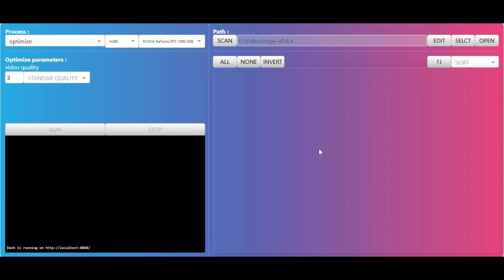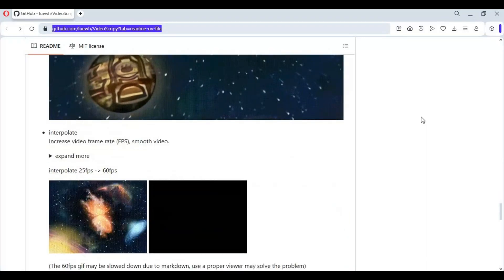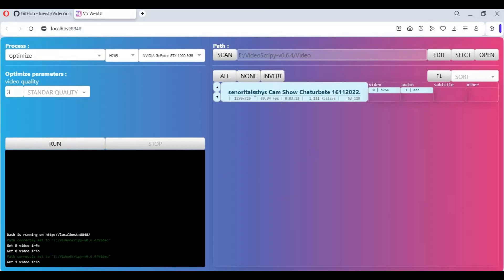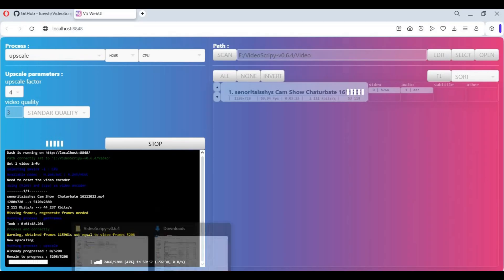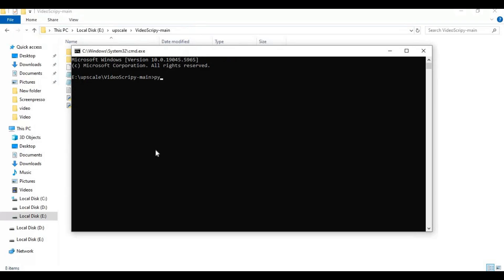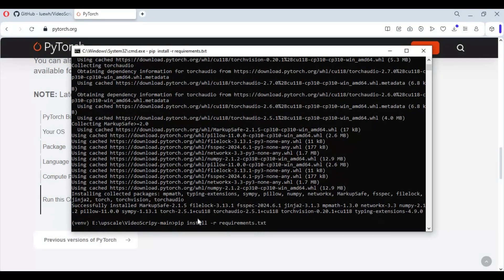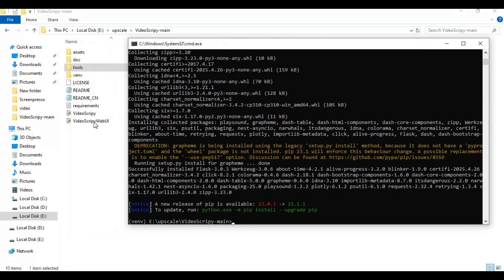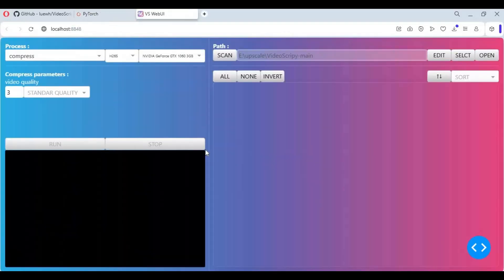“Restore Old Footage with VideoScripy AI Upscaling (360p→4K)”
🚀 Upscale Your Videos with AI Using VideoScripy!
VideoScripy is a powerful open-source tool that lets you upscale videos using Real-ESRGAN with support for NVIDIA GPUs and Vulkan. Boost your video resolution by 2x, 3x, or even 4x with ease!

🔧 Whether you're restoring old footage or upgrading low-res clips to HD or 4K, VideoScripy makes it fast and efficient.

📌 Features:

Real-ESRGAN integration (via ncnn & Vulkan)

2x, 3x, 4x super-resolution options

Simple Python scripts

GPU acceleration (Windows/Linux)

🎬 Perfect for content creators, video editors, and developers looking to automate high-quality video enhancement!

📥 Let me know what video you want upscaled next!